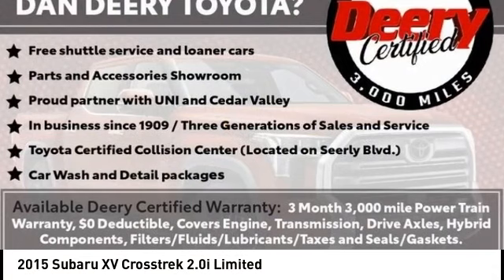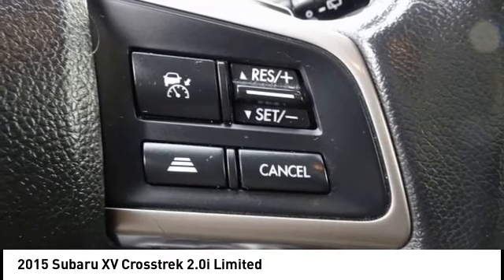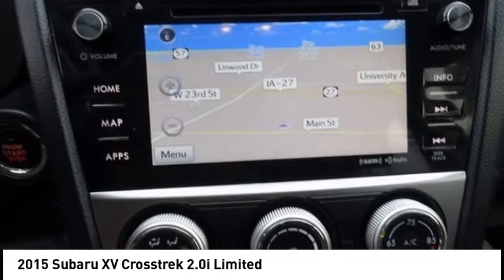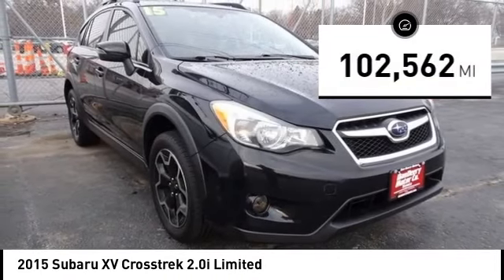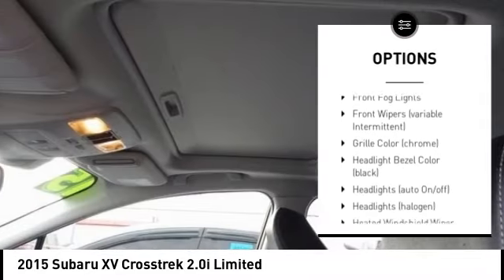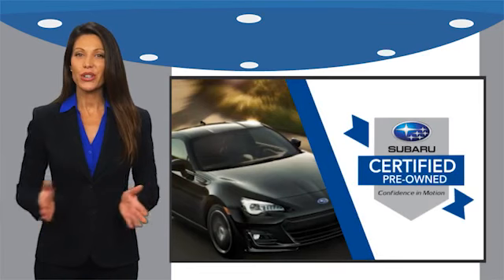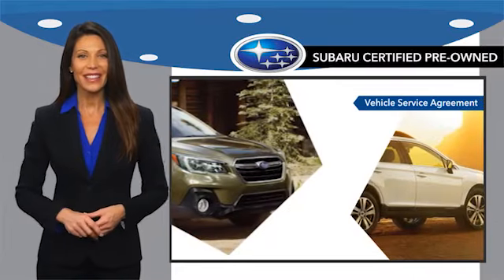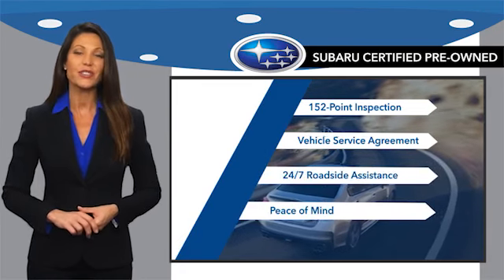2015 Subaru XV Crosstrek Cedar Falls IA UH22677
2015 Subaru XV Crosstrek 2.0i Limited

* DEERY CERTIFIED *, * AWD *, * LEATHER *, * HEATED SEATS *, * NAVIGATION *, * SUNROOF/MOONROOF *, * BACK-UP CAMERA *, * LOW MONTHLY PAYMENTS *, * BLUETOOTH AUDIO/PHONE *, * ALLOY WHEELS *, * LANE DEPARTURE ALERT/ASSIST *, * ACCIDENT FREE *, * CLEAN AUTO CHECK *, * POWER WINDOWS *, * POWER DOOR LOCKS *, * CRUISE CONTROL *, * RADAR/ADAPTIVE CRUISE CONTROL *, * GREAT GAS MILEAGE *, * SUPER RELIABLE *.brbrCertification Program Details: Deery Certified Pre-Owned Details: * $0 Deductible * * 3 Months or 3,000 Miles (whichever comes first) * * Systems Covered  Gasoline/Diesel Engine, Transmission, Drive Axle, Hybrid Components, Filters, Fluids, Lubricants & Taxes and Seals and Gaskets * * See Dealer for More Information *brbrAwards:br  * 2015 IIHS Top Safety Pick+   * 2015 KBB.com 5-Year Cost to Own Awards   * 2015 KBB.com Brand Image Awards   * 2015 KBB.com Best Resale Value AwardsbrReviews:br  * Standard all-wheel drive; relatively strong off-road capabilities; spacious seating; good fuel economy; generous standard features. Source: Edmundsbr  * The Subaru XV Crosstrek is an exhilarating alternative to the compact SUVs you are used to seeing. It features a dynamic and aggressive design, with aerodynamic lines, prominent over-fenders, gorgeous wheels, and hawk-eye headlights. Uneven terrain is a breeze with the Crosstrek since it has 8.7 inches of ground clearance complimented by rugged plastic cladding on the lower body panels. Plus, its maximum cargo volume of 51.9 cubic feet gives you plenty of space for your gear. It is offered with a 2.0L SUBARU BOXER engine with 148 horsepower and 145 lb-ft of torque. The XV Crosstrek comes standard with a 5-Speed manual transmission. However, as an option you can get it with the Lineartronic Continuously Variable Transmission, which is the standard on the Limited. The Lineartronic CVT for an EPA estimated 26 MPG City and 34 MPG hwy, and it has a manual mode where you can use the paddle shifters for exciting precision driving. A Hybrid trim is available which adds an electric motor for total horsepower of 160 and 34/30 cty/hwy MPG. All trims come standard with the incredible Symmetrical All-Wheel Drive. The athletic grip of the XV Crosstrek makes taking corners exciting, and it has responsive handling that keeps your drive enjoyable. Inside, you will sit in comfort on adjustable, heated front seats. All models give you a tilt/telescopic steering wheel with integrated controls for music, Bluetooth, and cruise control. The touch-screen audio system includes CD player, HD Radio, auxiliary jack, USB port, iPod control, hands-free phone connectivity, and Bluetooth audio streaming. The Hybrid Touring models adds a 7-inch screen with Voice-Activated GPS Navigation but this can be had as an option on Premium and Limited models. Source: The Manufacturer SummarybrServing the Cedar Valley Area for 3 Generations as one of MIDWEST'S LARGEST DEALER GROUPS including Cedar Falls, Cedar Rapids, Dubuque, Iowa City, Des Moines, West Des Moines, Davenport, Clinton, Urbandale, Grimes, Marion, Marshalltown, Mason City, Fort Dodge, Ankeny, Waterloo, Ames, Burlington, Quad Cities, Waukee, Johnston & Muscatine.